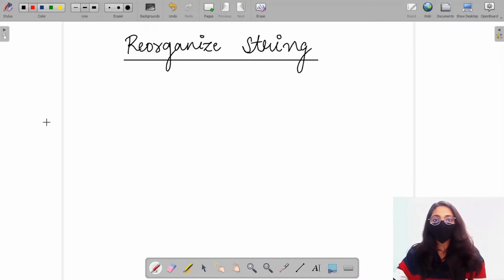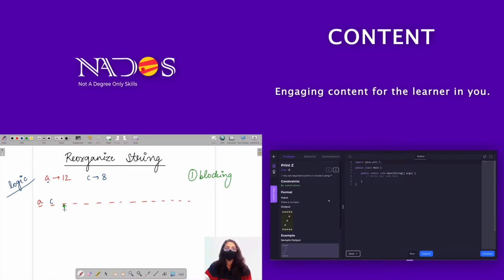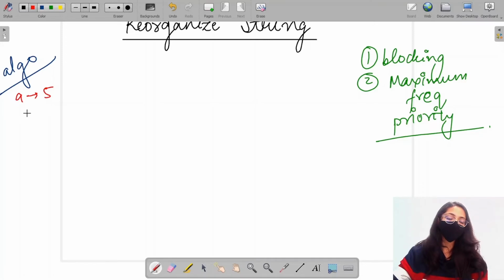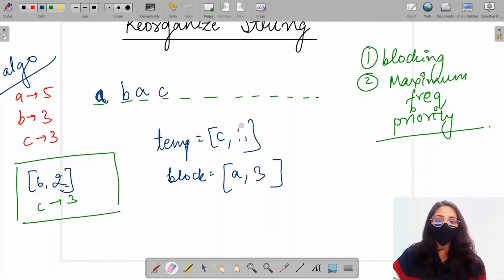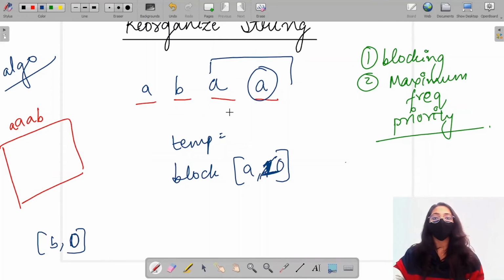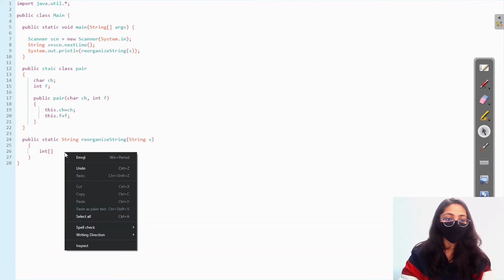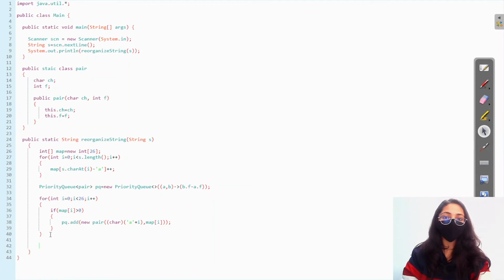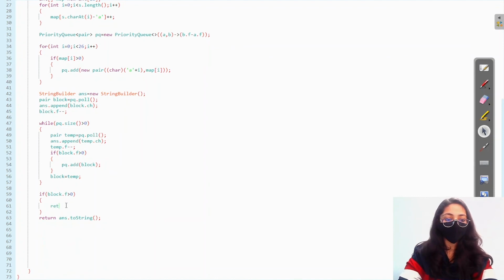Reorganize String | Module : HashMap & Heap | English | Java | Video_60